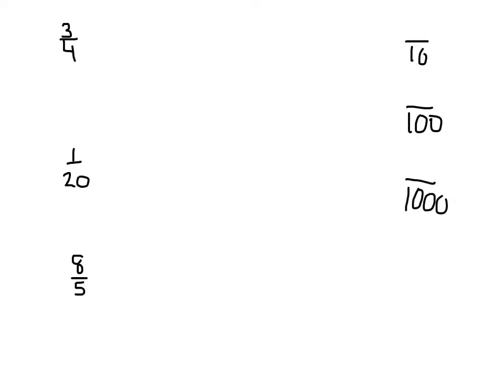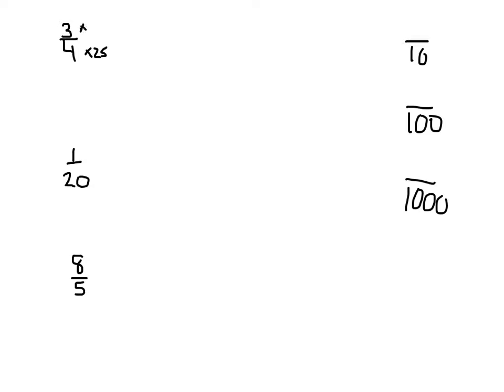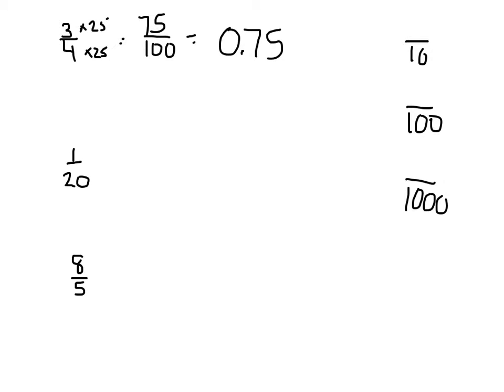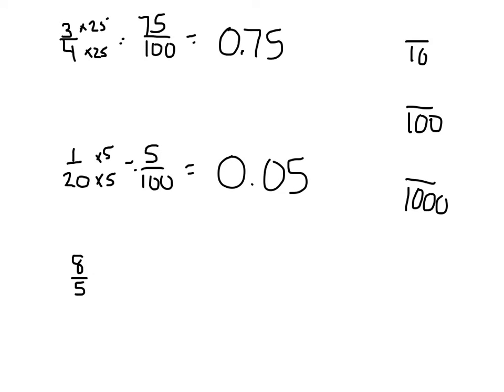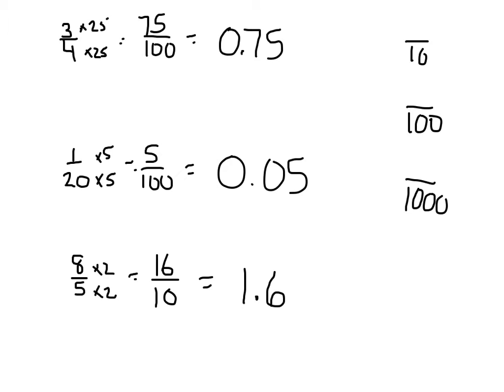module 4 lesson 21